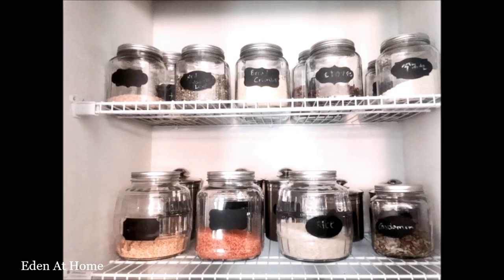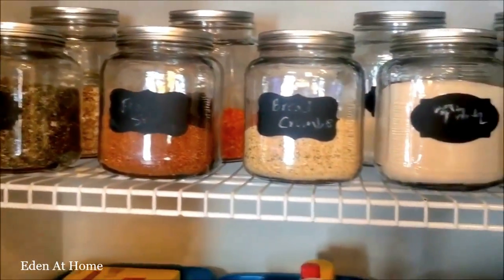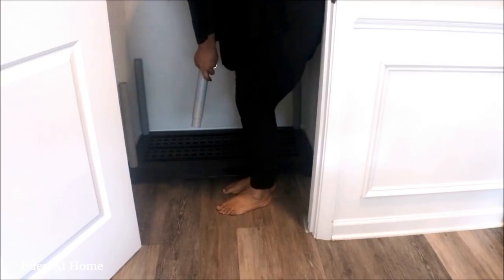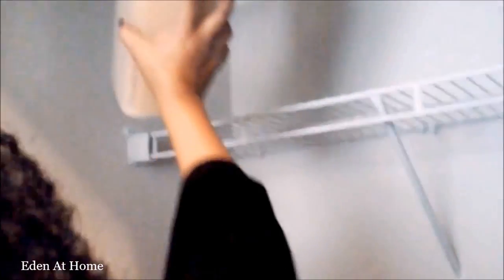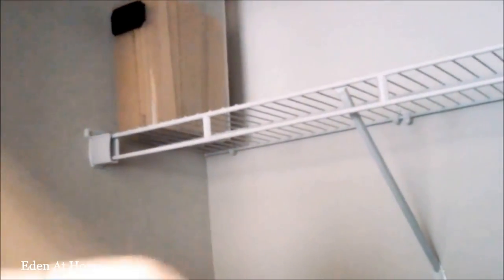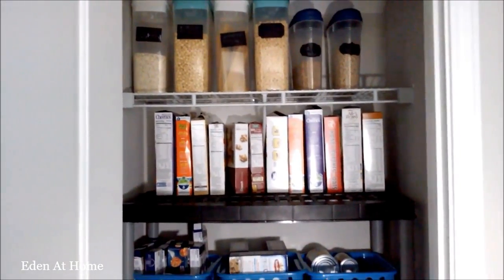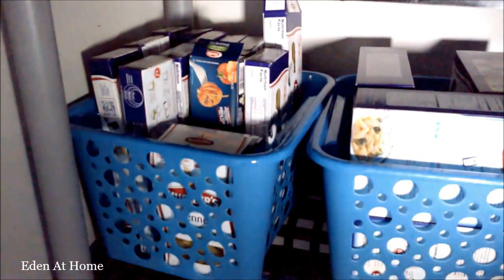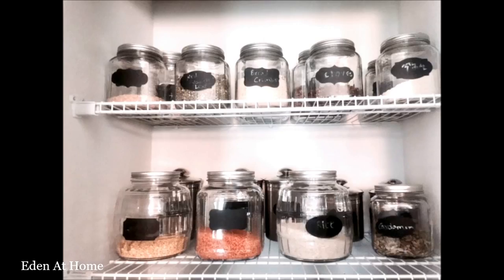Coat Closet To A Pantry ካብ ናይ ካቦት ክሎዘት ናብ ፓንትሪ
Turning My Coat Closet To A Pantry
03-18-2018